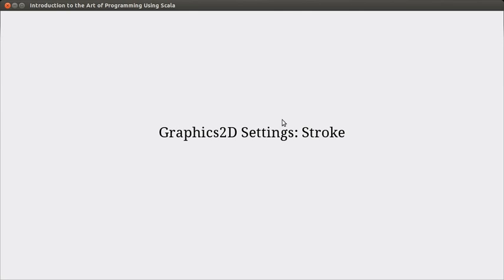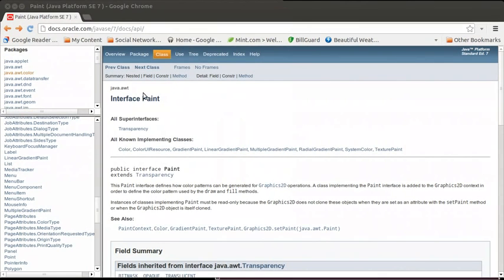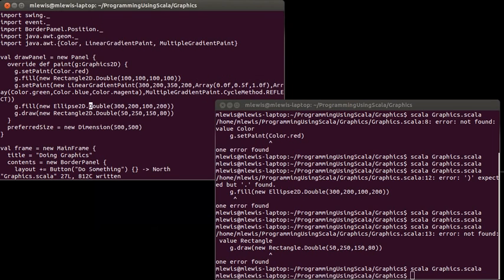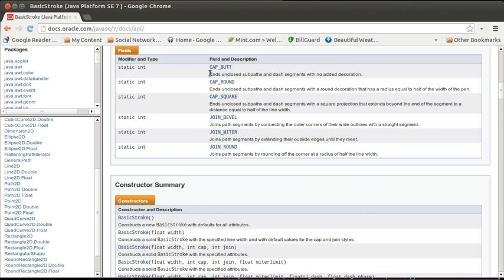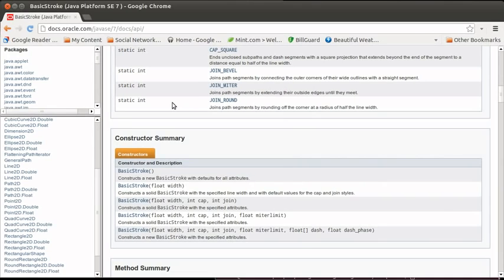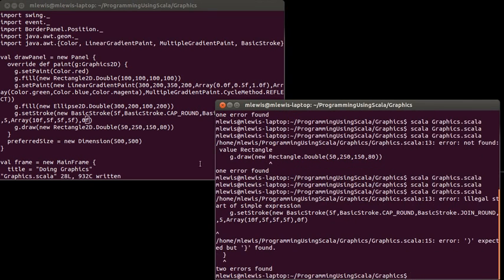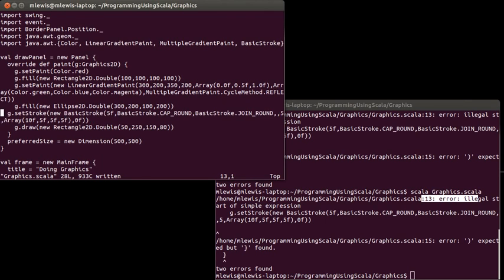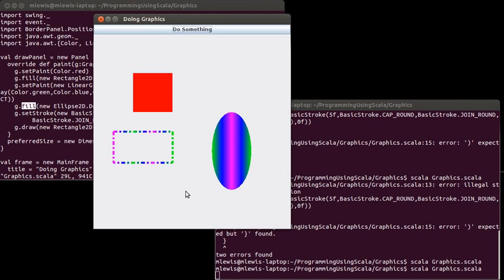Graphics2D Setting Stroke using Scala